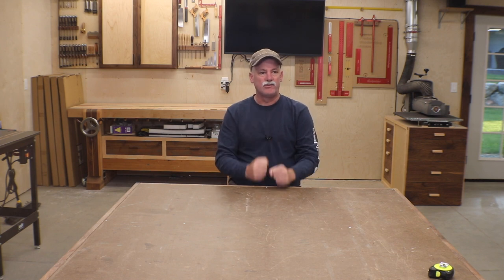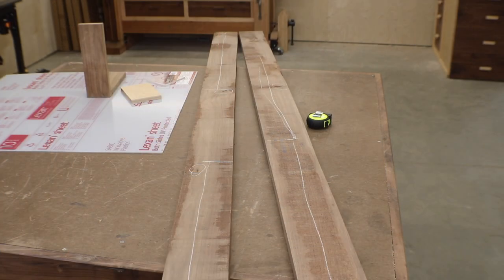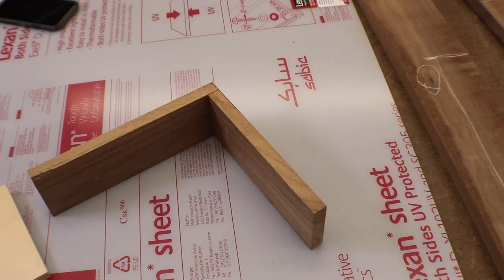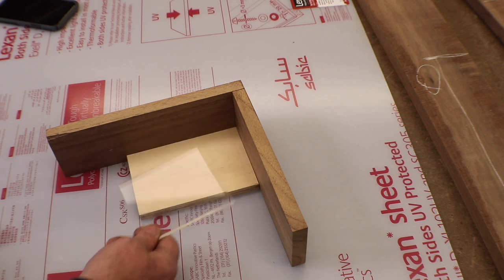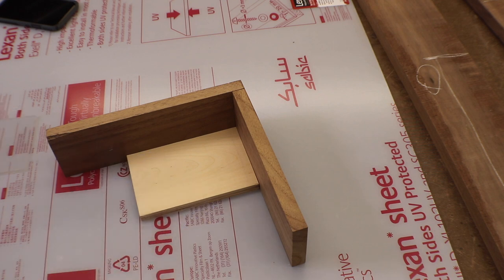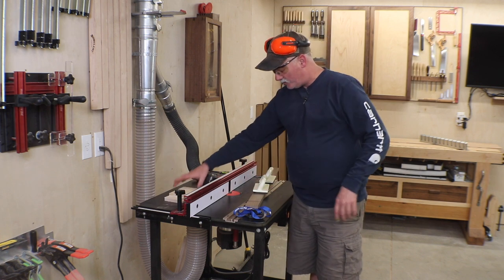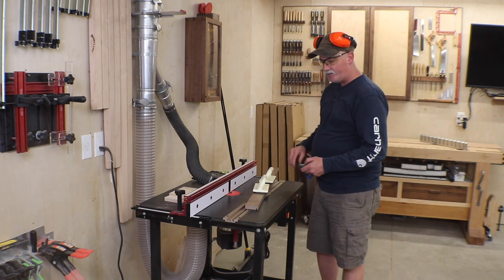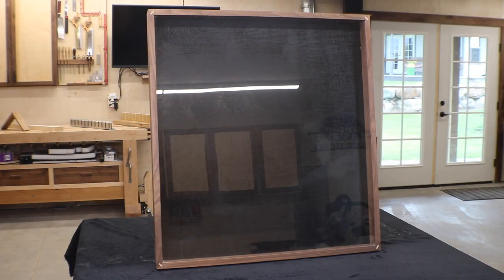Shirt Display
Commissioned piece this week!  I’ve been asked to build a display case for a shirt that holds sentimental value to the client.  I’ve never built one of these before so, should be fun!  I’ll also demonstrate splined miters which we haven’t done on video yet so, some new joinery!